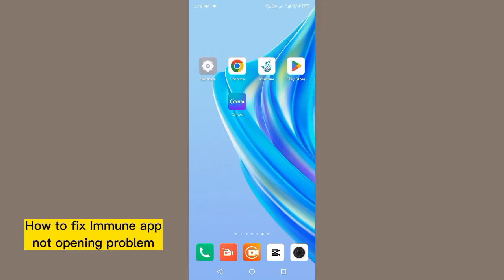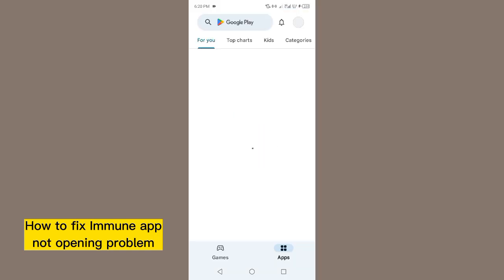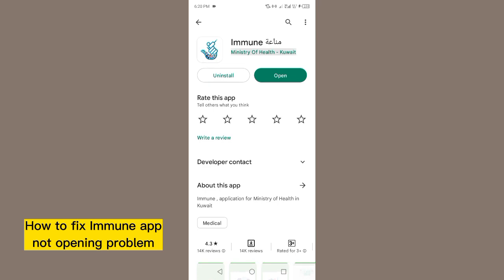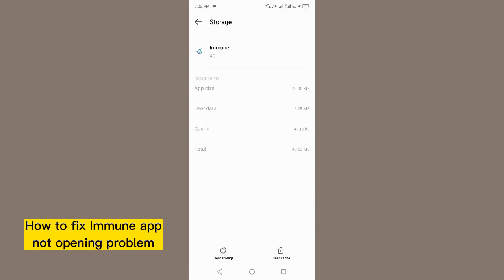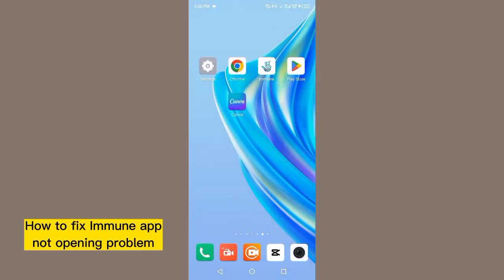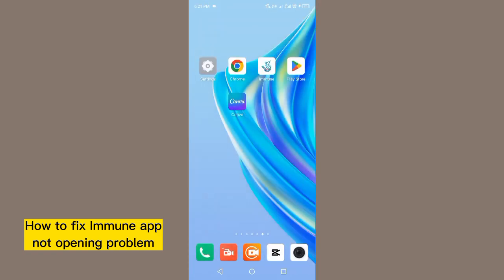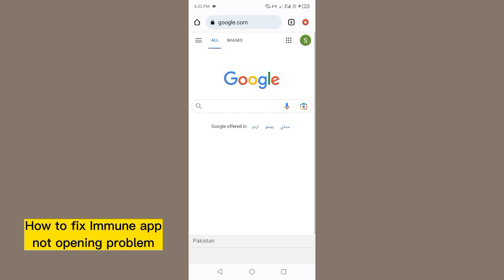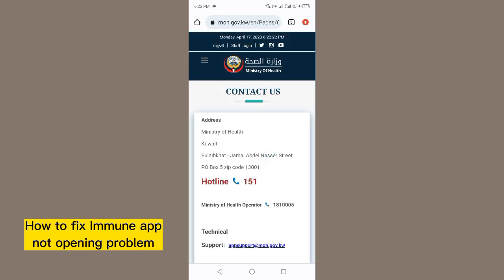How to Fix Immune App Not Opening Problem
Android
Immune App
how to
immune app Kuwait
immune app login
immune app kuwait problem
How to fix app not opening problem